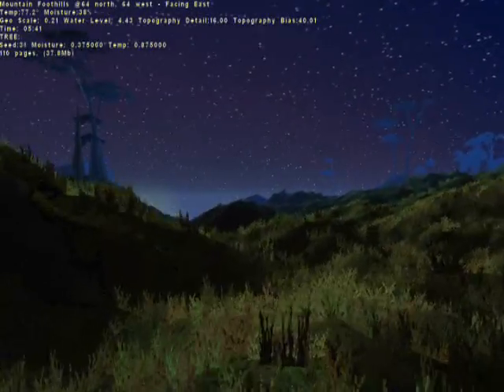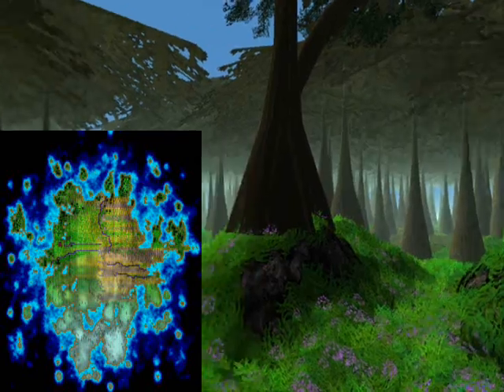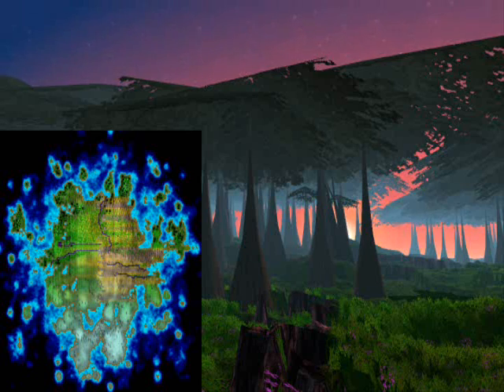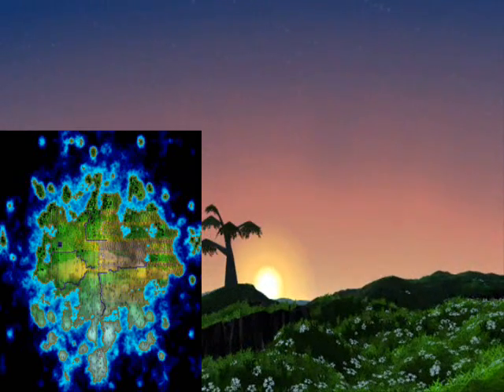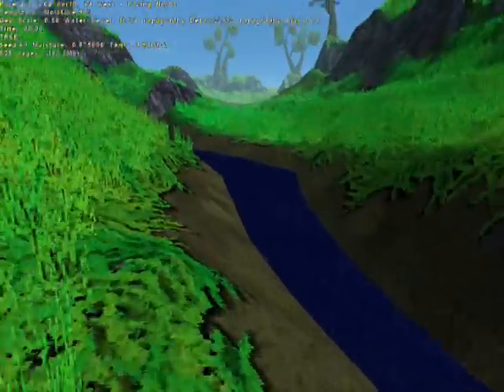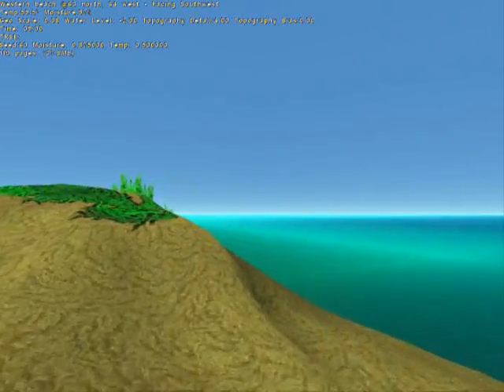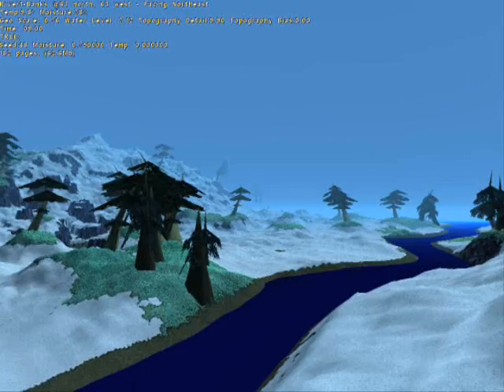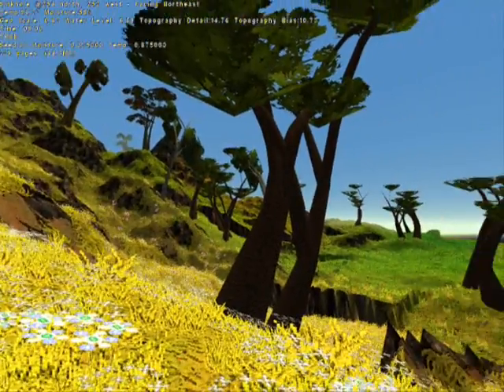Frontier: Week 4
A procedural world generator, written in C++ using vanilla OpenGL. You can read about the project in more detail here: